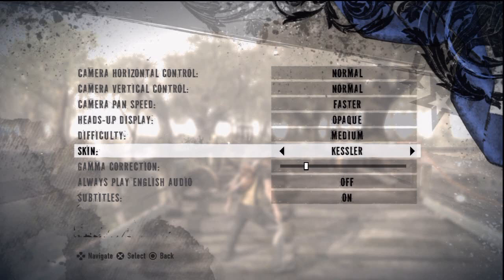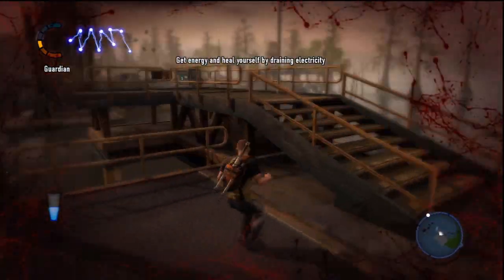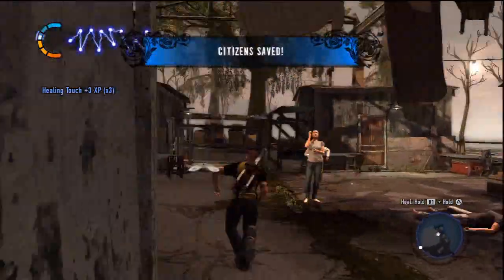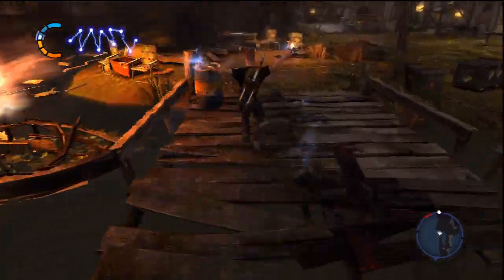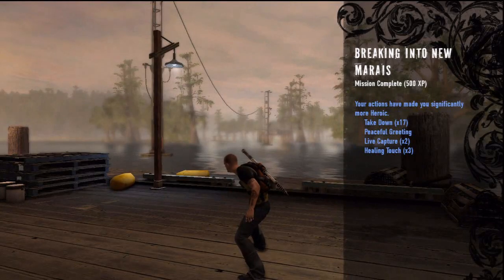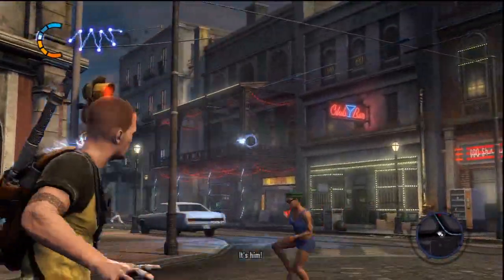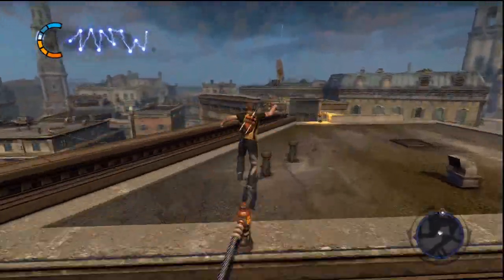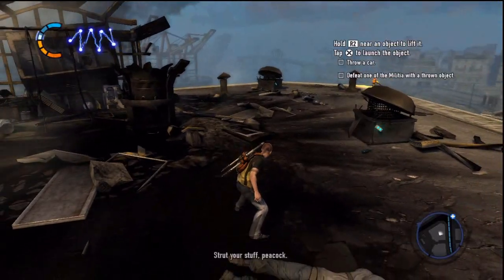Let's Play InFamous 2 Part 02: Wolfe Rescue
Escape the swamp and save a wolf